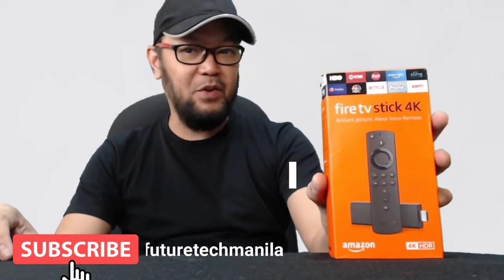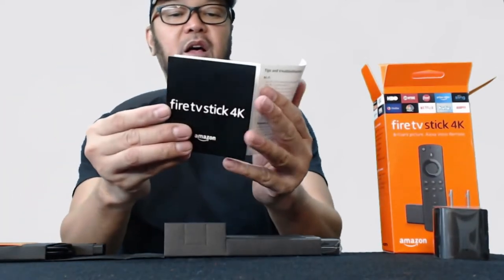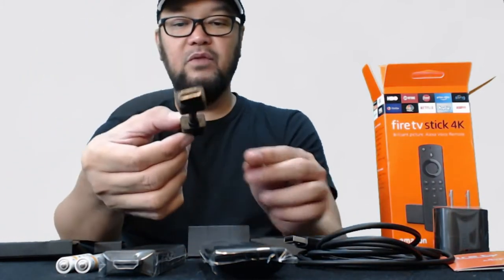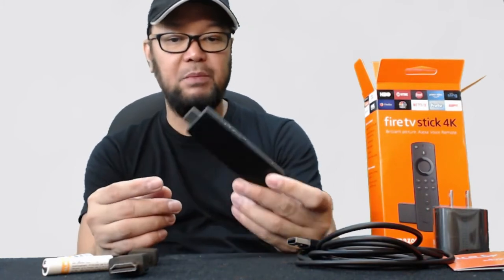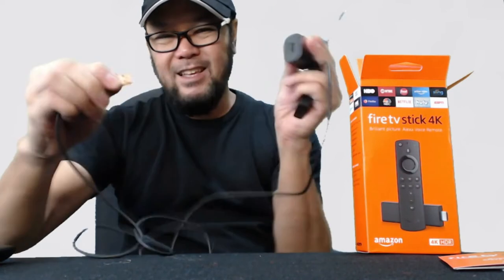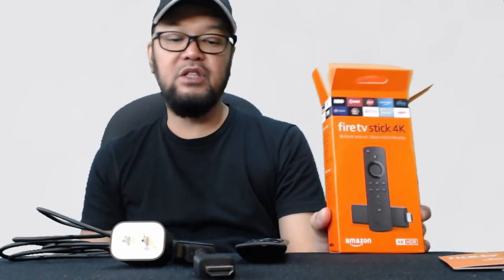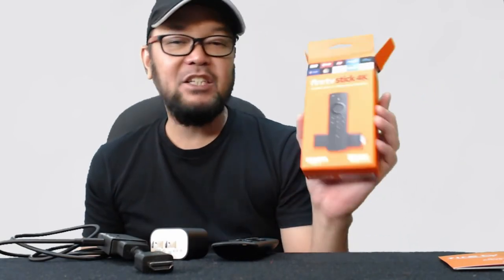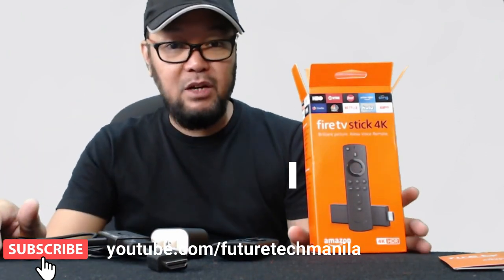FIRETVSTICK 4k UNBOXING and REVIEW by Future Tech Manila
The best gadget for traveling. It can convert your HDTV to a SMART TV. Watch your favorite Social media on the your TV such as facebook, youtube, Vimeo etc...